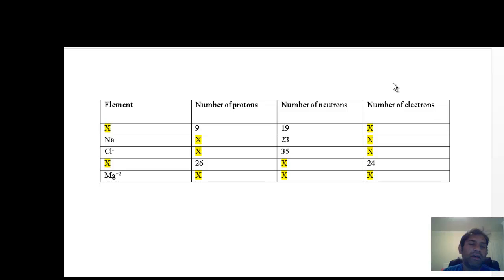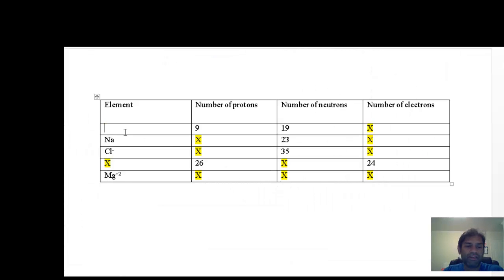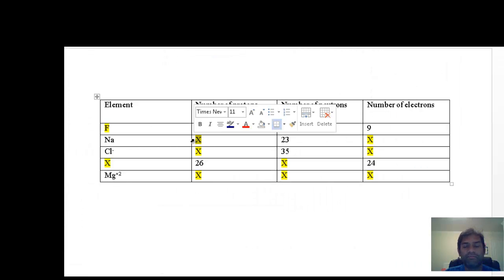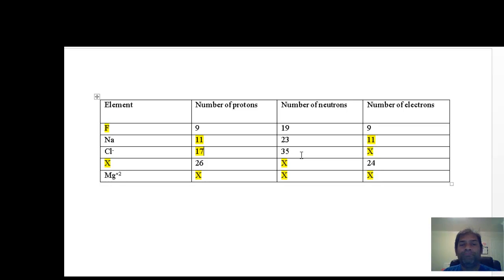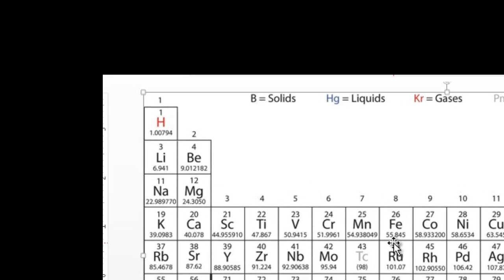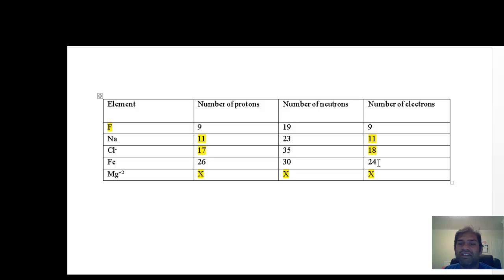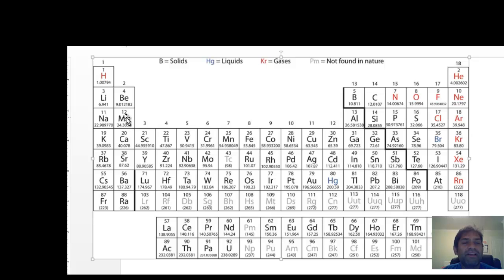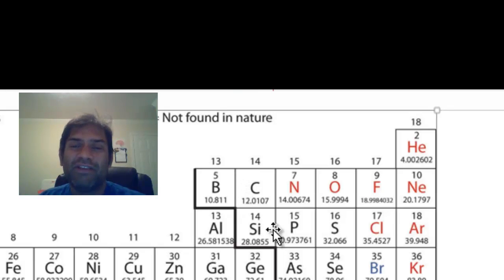Quick Video: The number of protons, neutrons, and electrons